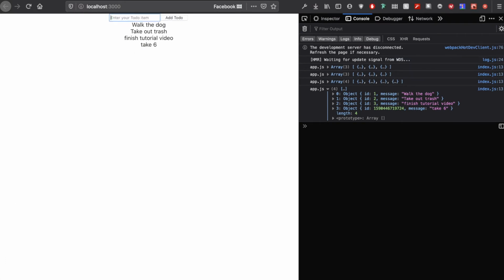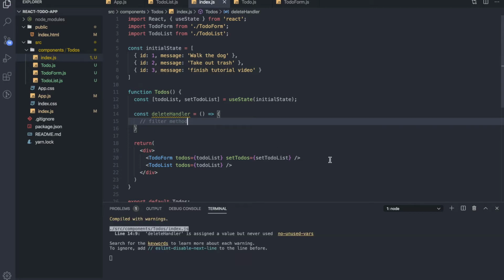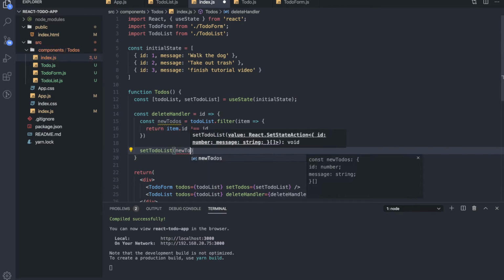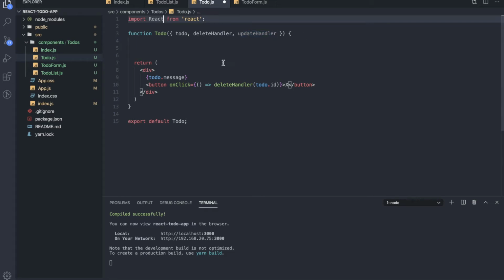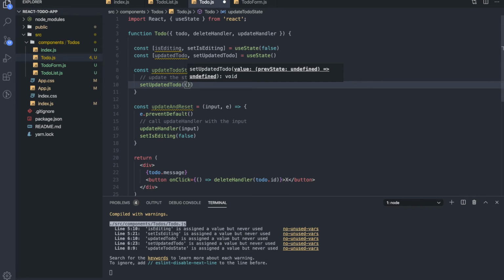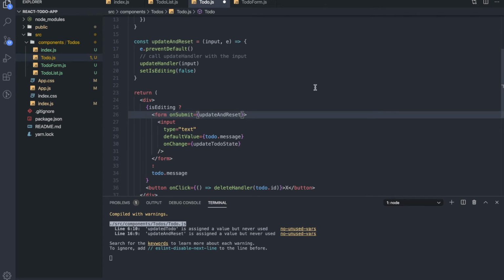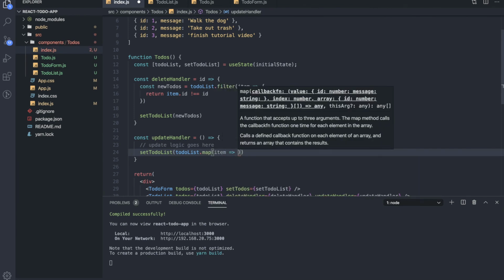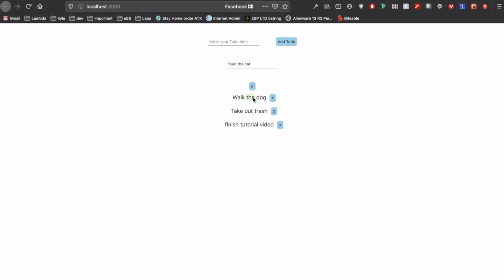1.4. CRUD Update and Delete | Front End Web Developer Tutorial for Beginners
In this tutorial series, I'll walk you through how to build a todo app using React on the front end, and Node on the back end.

We'll start by bootstrapping the React application using create-react-app (CRA) and learning how to manage things like state and component lifestyle using hooks. You'll also learn how to control a form component in React.Our todo app will have full CRUD functionality.

Then we'll create a Node server with a SQLITE database so our todo data will persist. You'll learn how to use KnexJS to run queries on the database to perform those CRUD operations.

What you'll need:
- A text editor. I prefer VSCode, and it's what i'll be using in this series.
- A browser with React Dev Tools installed. I'm using Firefox Developer Edition, but Chrome is also a good choice.

- A good understanding of HTML and CSS and at least some knowledge of JavaScript.

Front end web developer tutorial

Connecting the front end to the back end